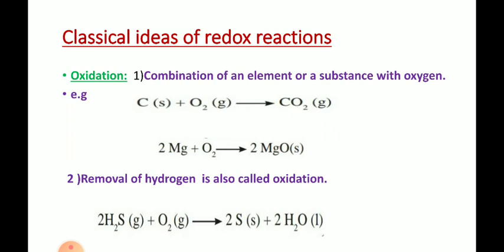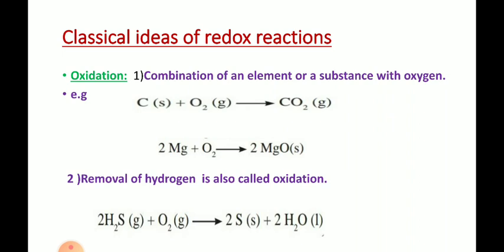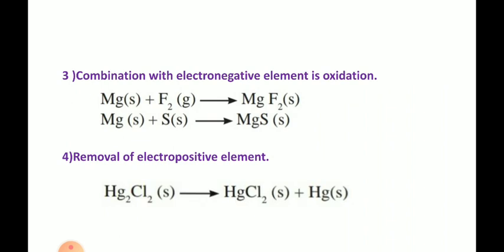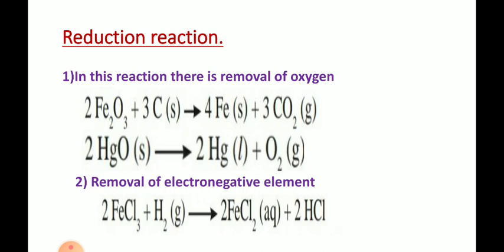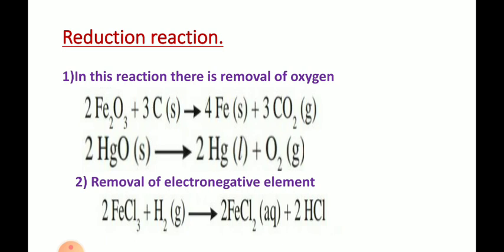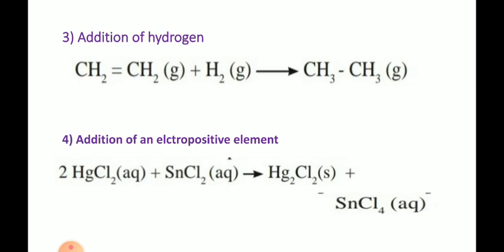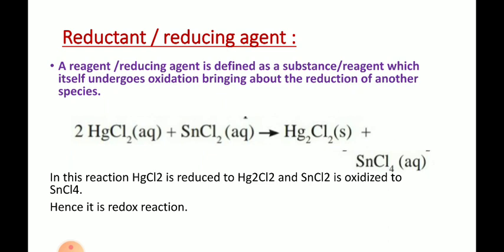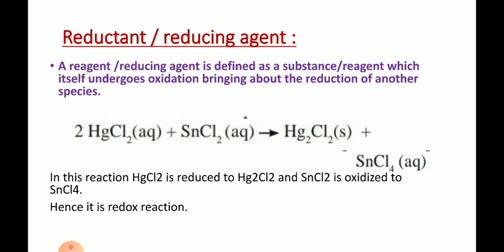Redox Reactions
Introduction to redox reactions